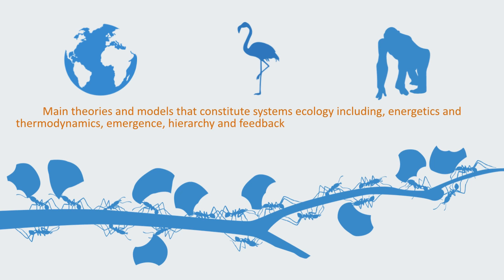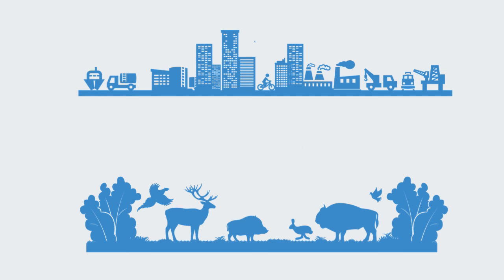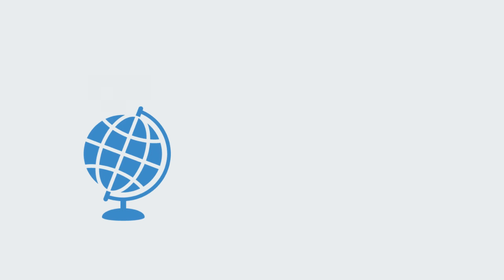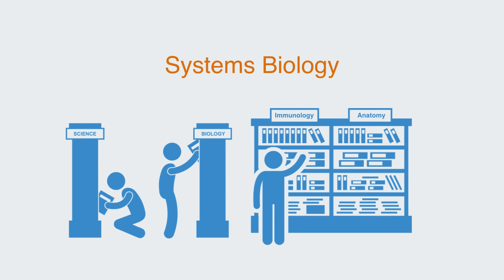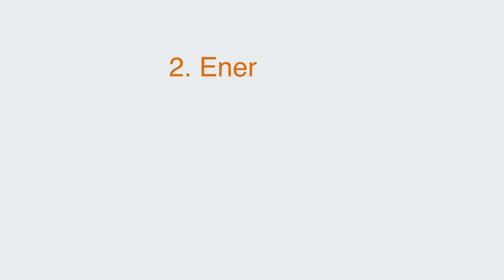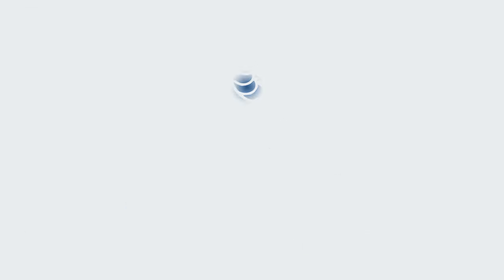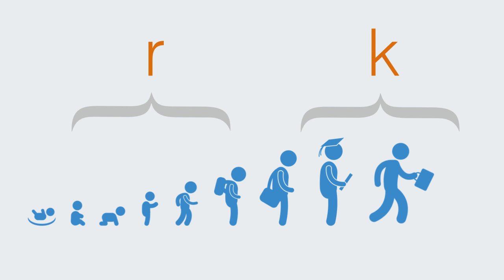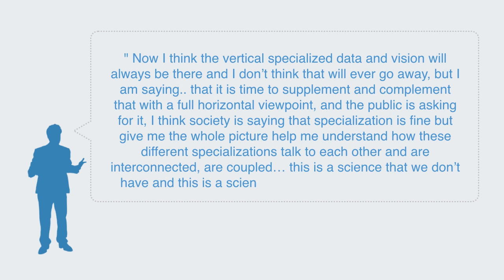Systems Ecology Overview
In this module we will be giving a high-level view to the domain of systems ecology, describing it as the application of systems theory to the study of ecology, as it studies the interaction between organisms and their abiotic environment through systems models.  We talk about how it is based upon the process of reasoning called synthesis that is focused primarily on the interaction between systems components and the patterns that emerge out of this instead of the properties of the components themselves. We briefly discuss some of the basic principles and theories within this area, including systems theory that provides the basic abstract generic models.